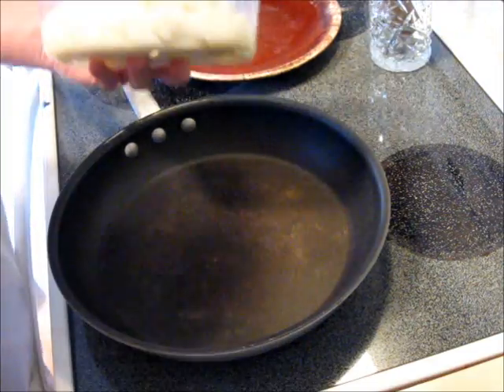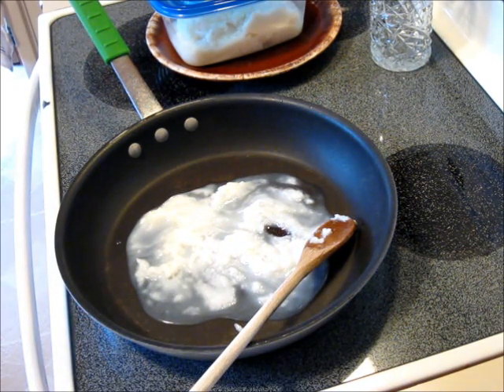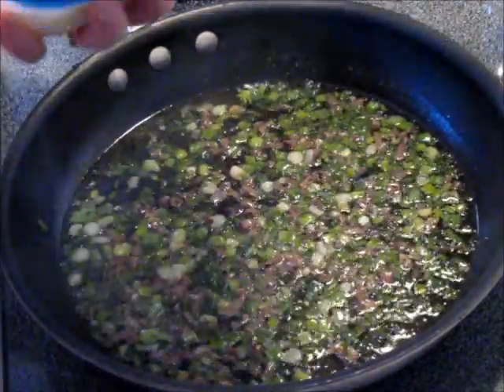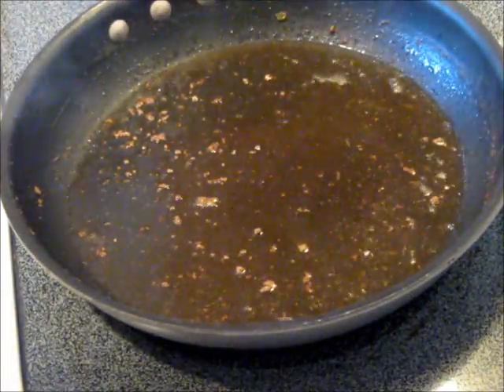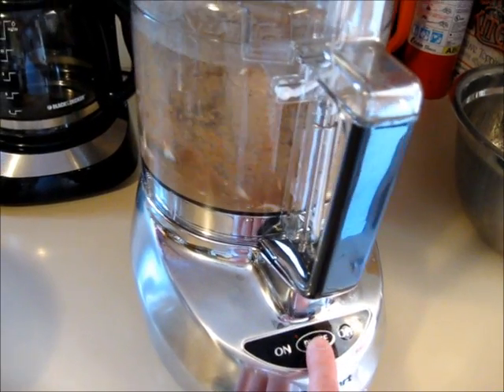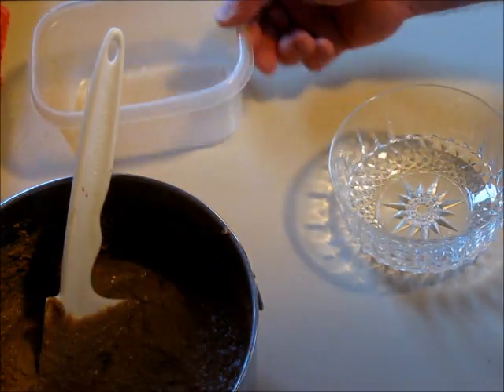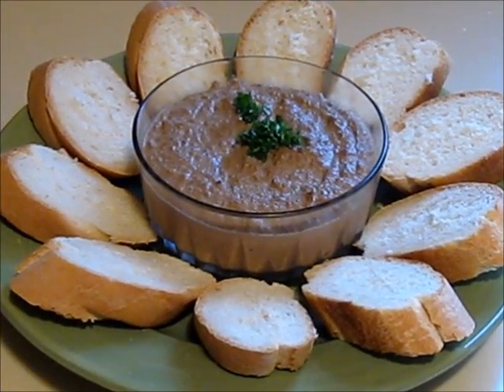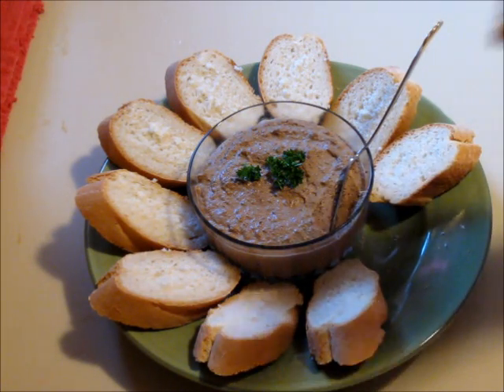Chicken Liver Paté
Quick and easy to make. Superbly delicious pate that will make people think you've spent all day in the kitchen practicing the recipes you learned at chef's school. .